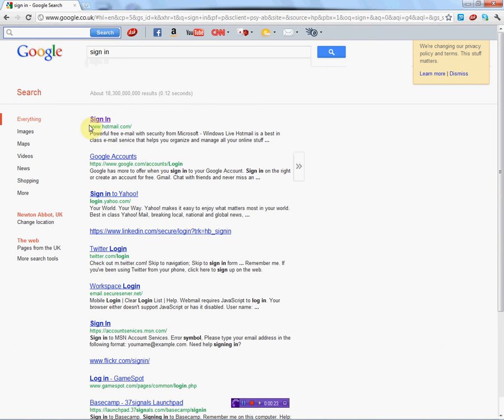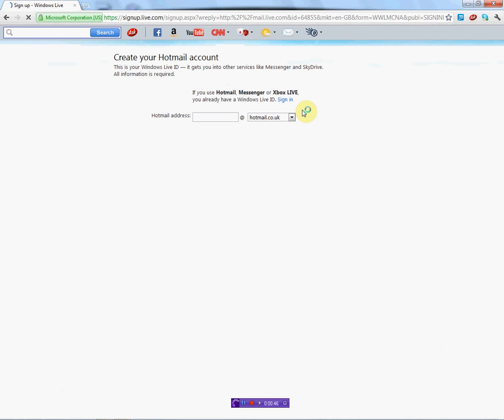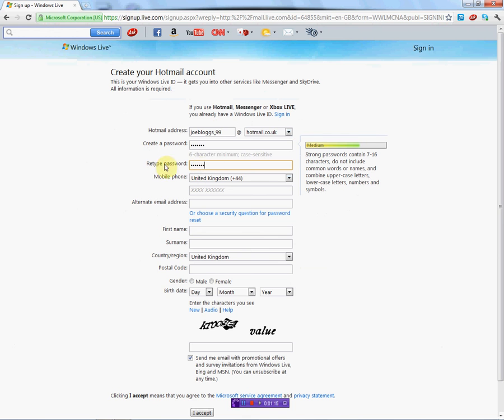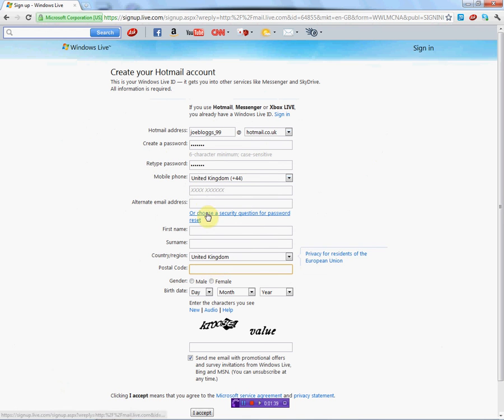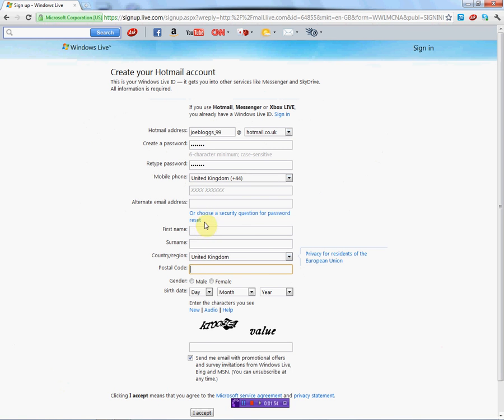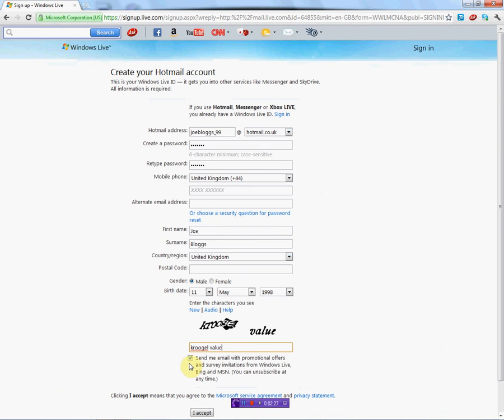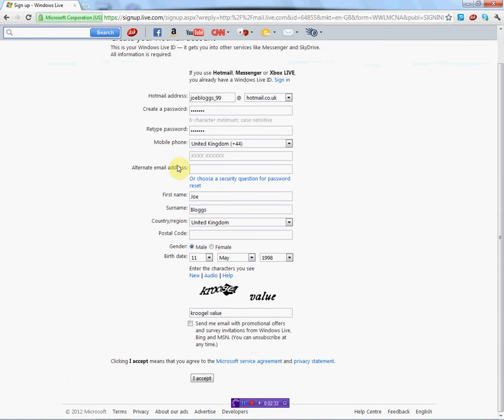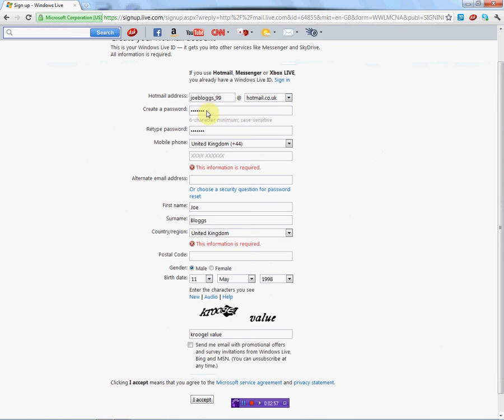How to make a Windows Live E-mail account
An informative video on how to create a Windows Live Messaging account for e-mails, Facebook and other social networks. Please COMMENT and SUBSCRIBE for more videos, please give us your input and tell us what you need information about and we will try our best to create a video about it.